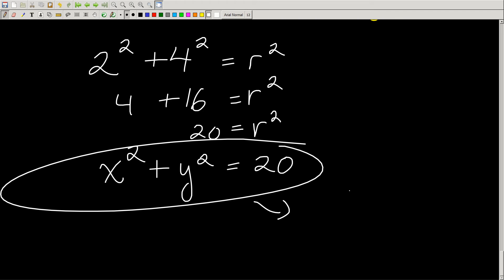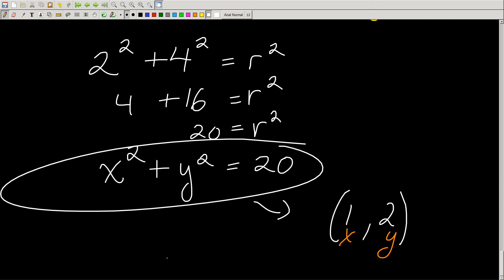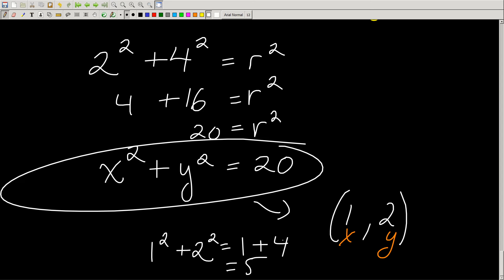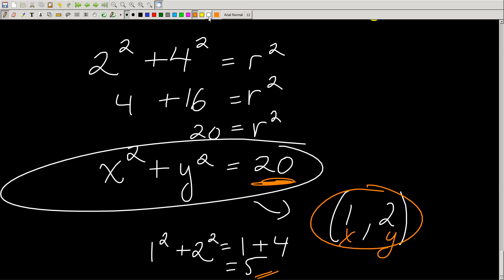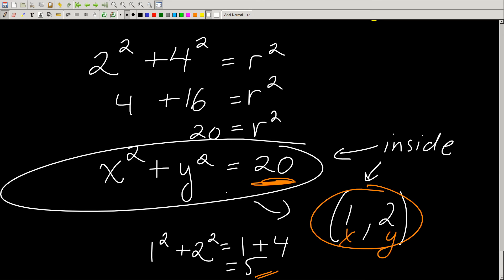Full analytic geometry part 1 review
In this video I cover:

- Midpoint.
- Length of a line segment.
- Equation of the median line (y = mx+b).
- Equation of the right bisector line (y = mx+b).
- Equation of the circle (find radius, find equation).
- Shortest distance between point and a line.